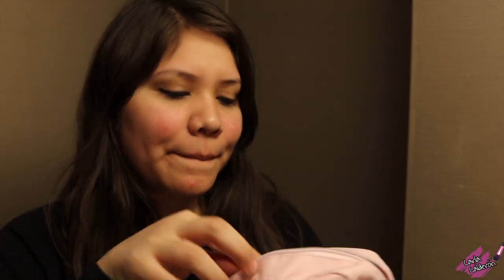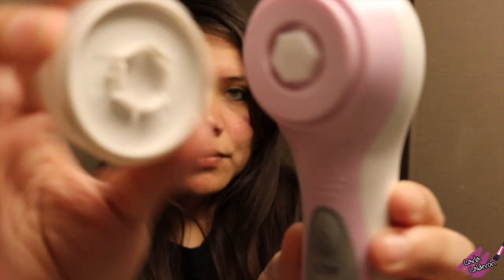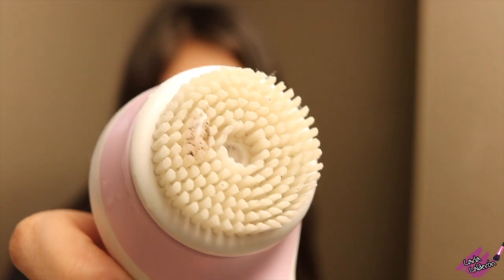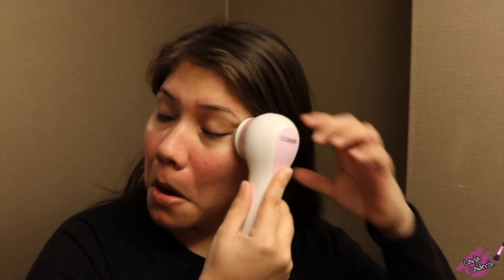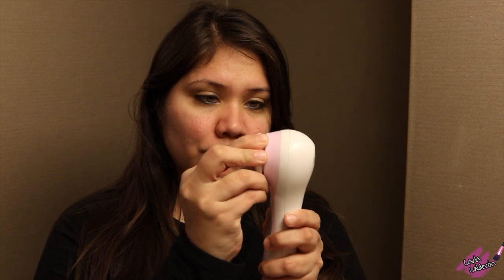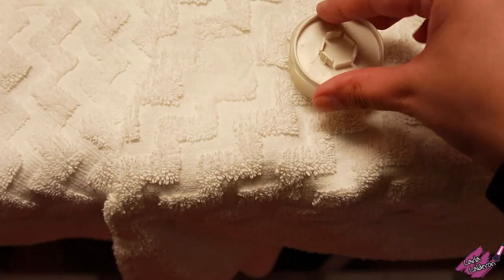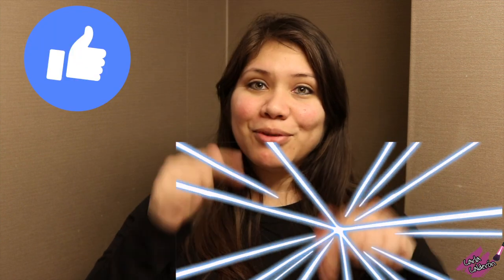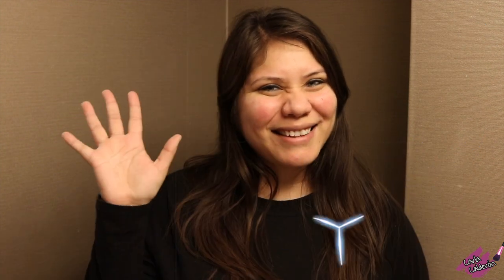Conair True Glow Sonic Facial Brush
Hello everyone!
I just wanted to share with y'all this Conair True Glow Sonic Facial Brush that I use every night. It's an amazing product that I have incorporated to my night routine  so I decided why not share it with y'all. Hope you guys enjoy watching!